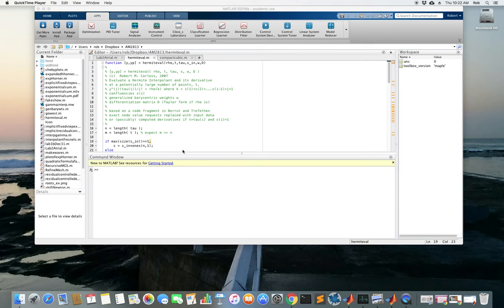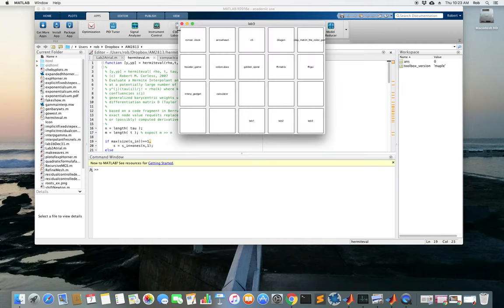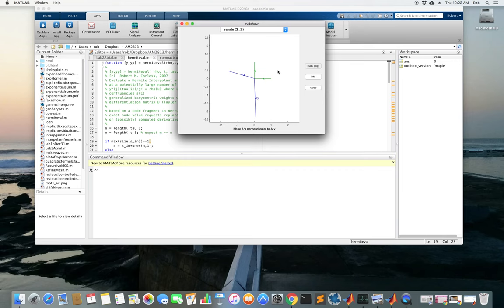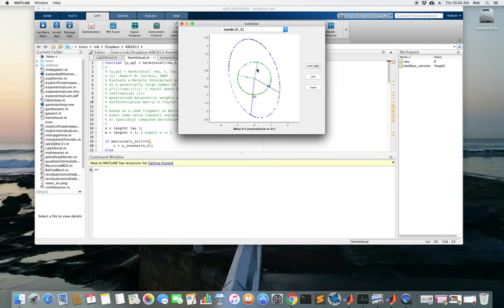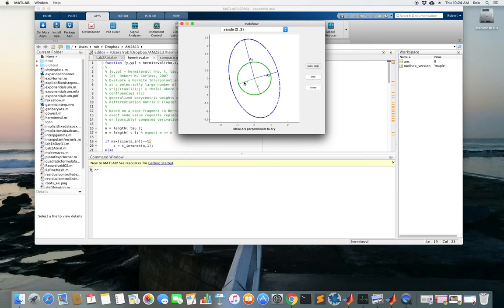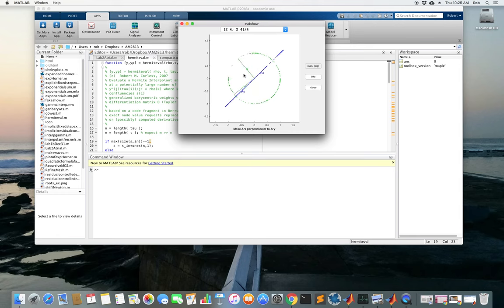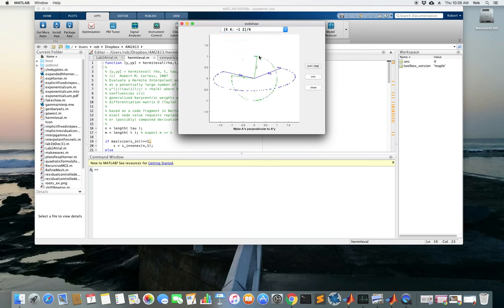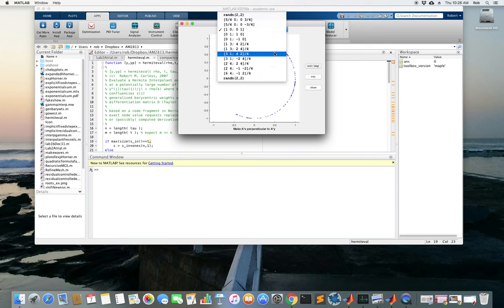svdshow demo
The old "eigshow" command is no more :(
However, Cleve Moler has a new version available in his app "Cleve's Laboratory" which you can download from the Mathworks.  Here's a quicktime demo of it.